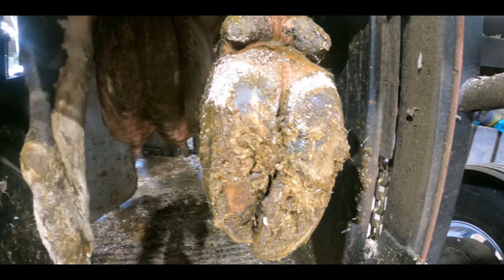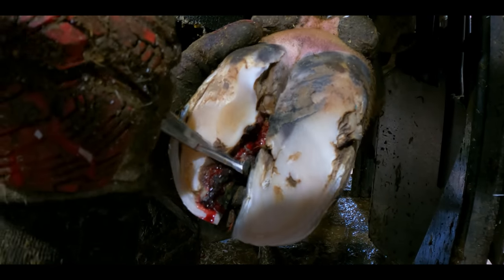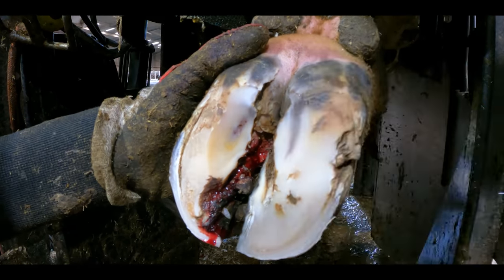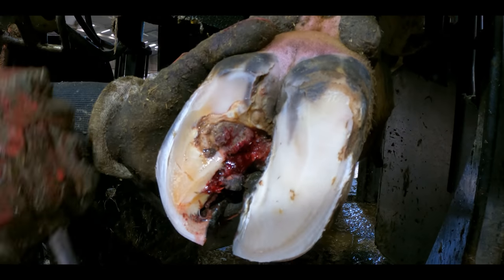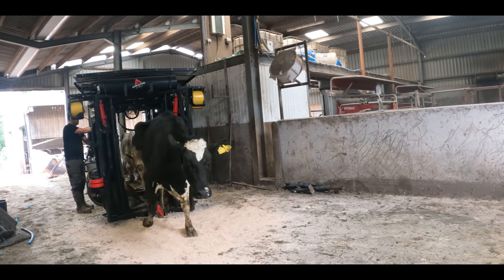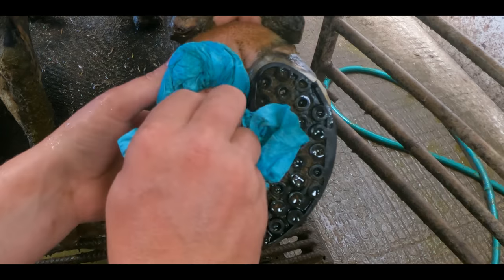PEELING BACK A BANDAGE from this INFECTED COW'S HOOF!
. EASYFIX